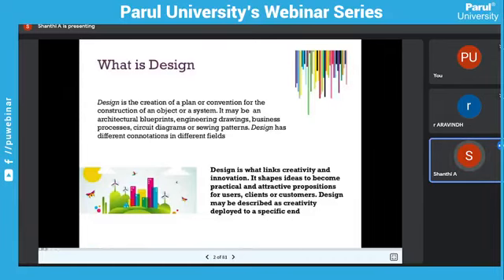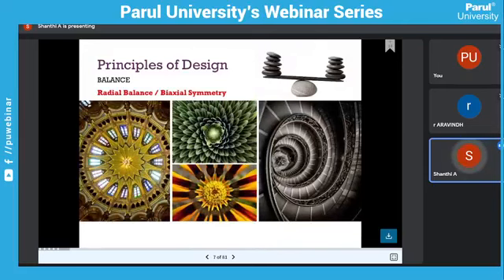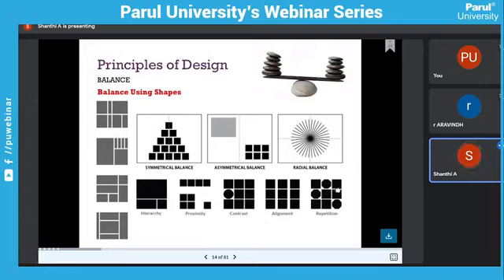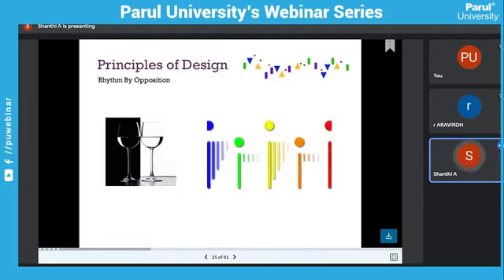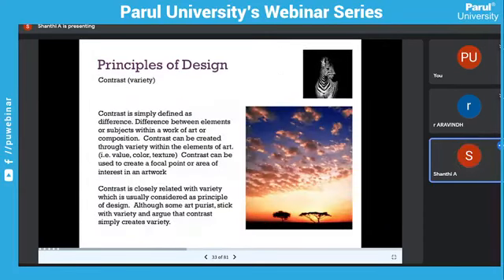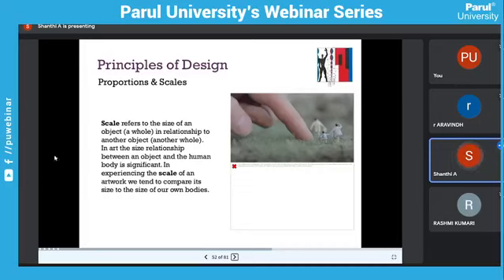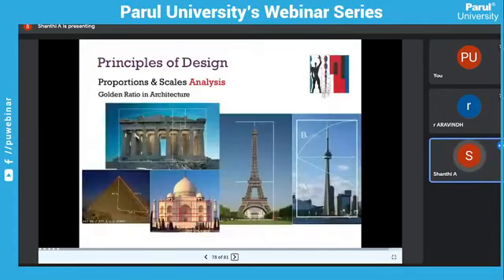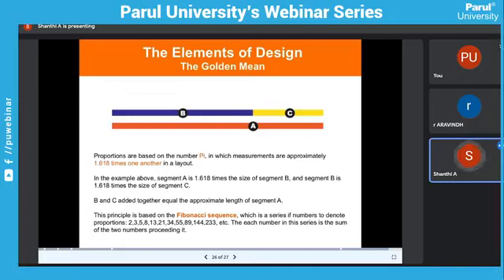080322 Designing Principles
080322 Designing Principles